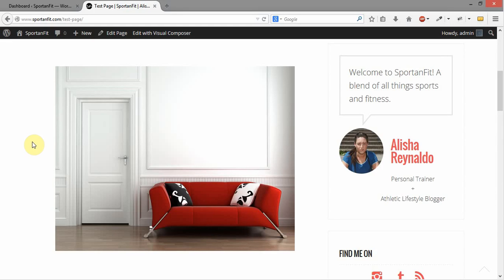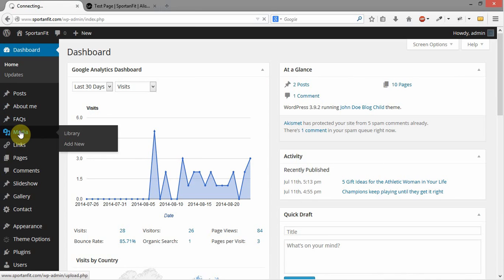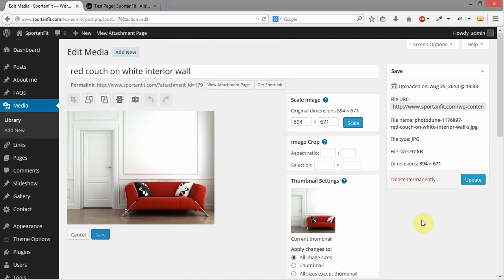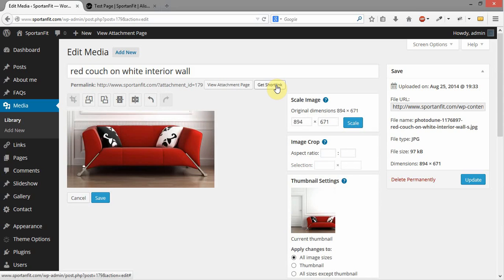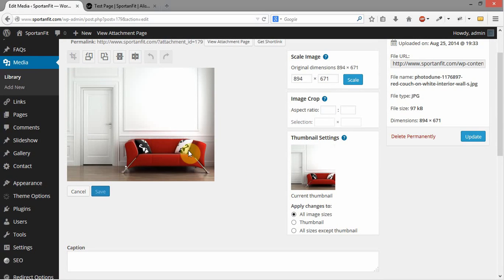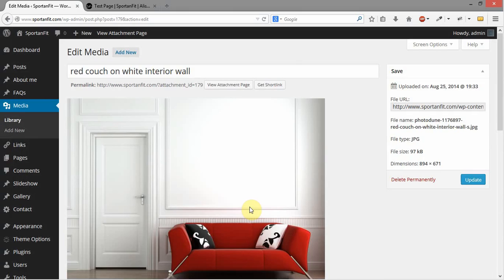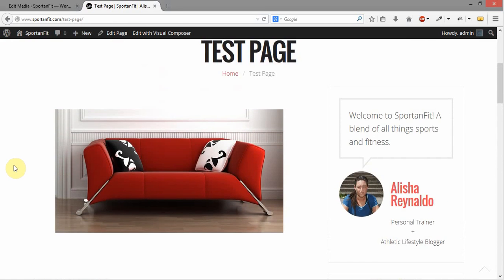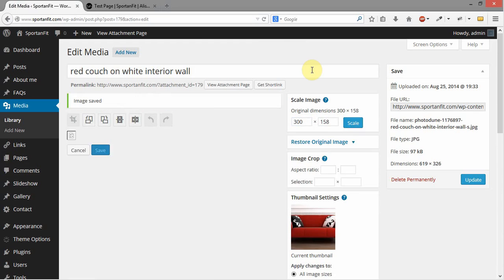06 Cropping and Editing Photos